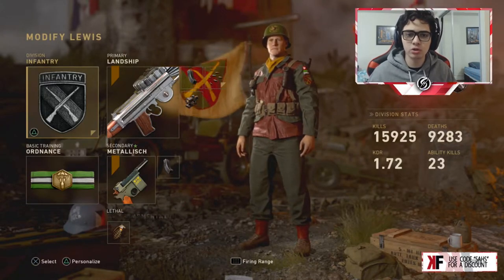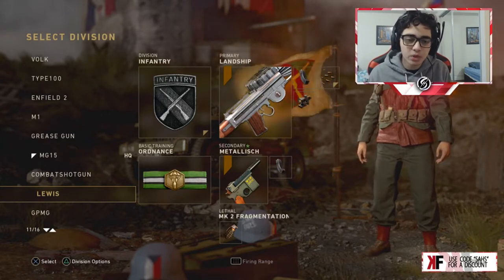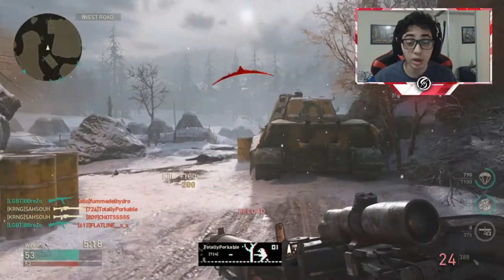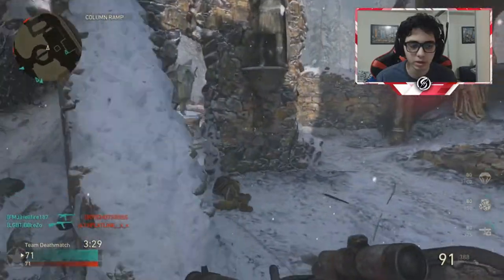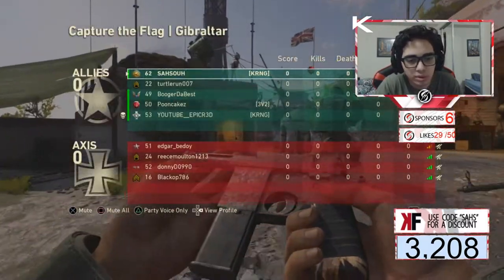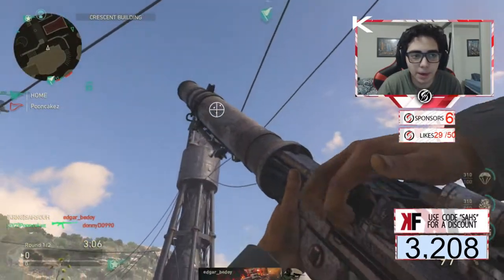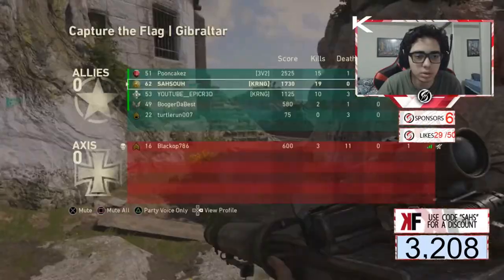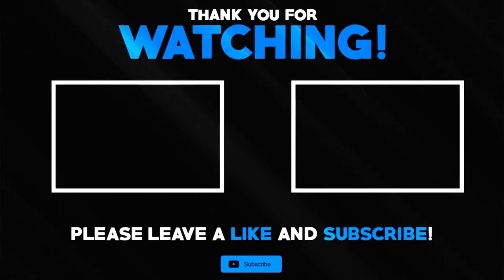"4X OPTIC = 4X KILLS" BEST LEWIS CLASS SETUP COD WW2 BEST LMG in CoD WWII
BAR CLASS will STOP "SHOOT FIRST, DIE FIRST" COD WW2! V2 ROCKET BEST BAR CLASS SETUP COD WW2
TRICKSHOT TO UNLOCK MASTER PRESTIGE on COD WW2! my REACTION to UNLOCKING MASTER PRESTIGE in COD WW2!

- Exclusive Custom Chat Emojis
- 3x Sahsouh Coins AKA Seesaws
- Follow Back On Twitter
- Add On PSN or Xbox

-I only actively use one PSN- SAHSOUH. I DO NOT have any Xbox GTs or Steam Accounts!
-Join my PSN Community: Sahsouh Subs

-All music used in this video is used purely for entertainment of the video, I do not own of this music but if you would like to know the song name leave a comment.